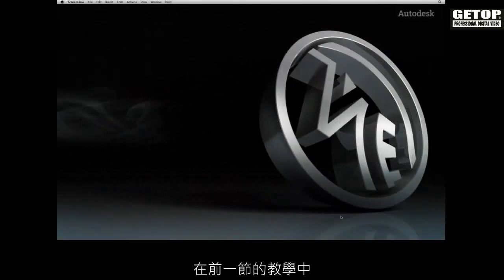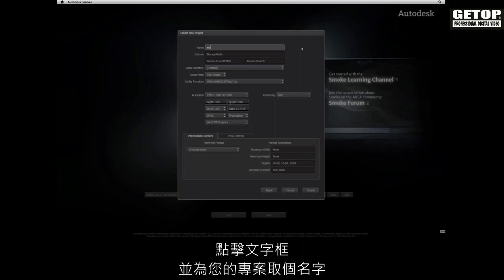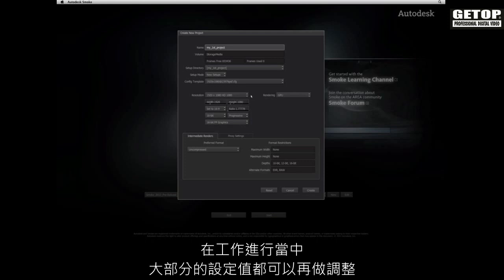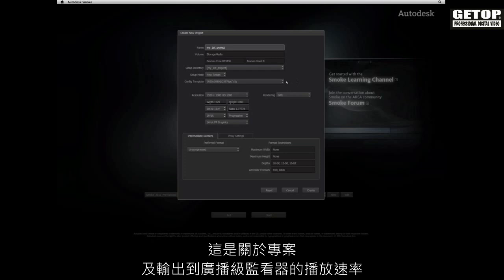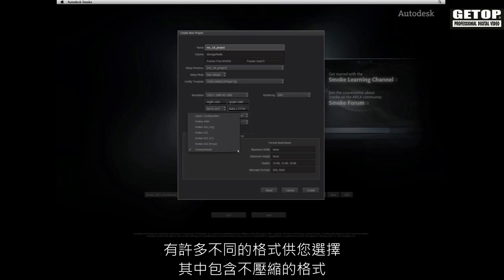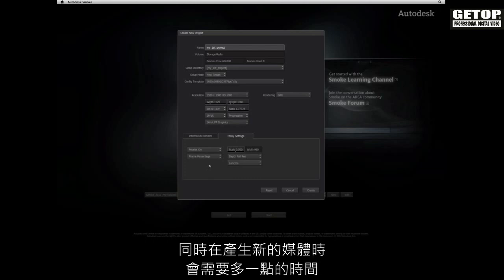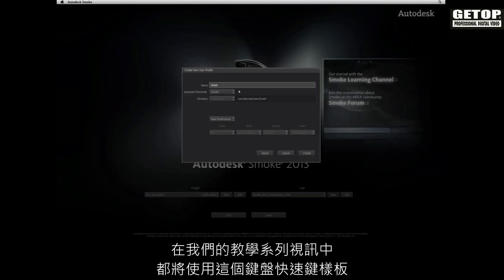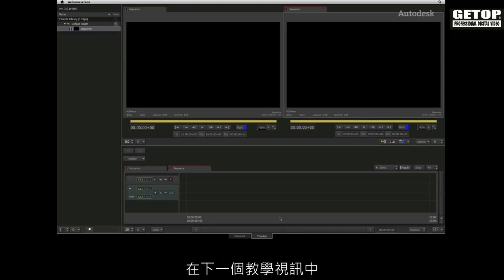(Smoke 2013 教學影片) 03 建立新使用者與專案 (中文字幕)